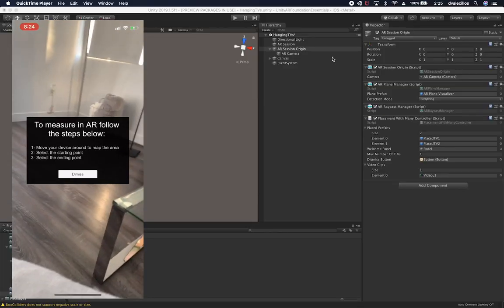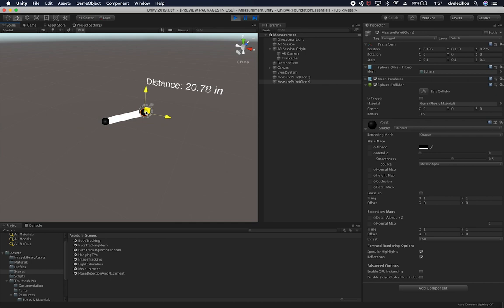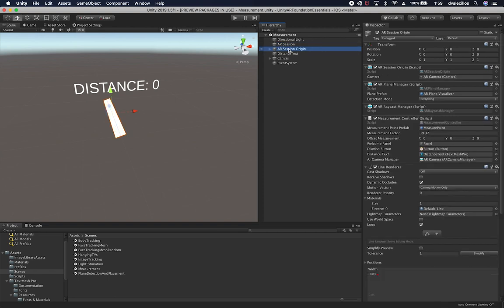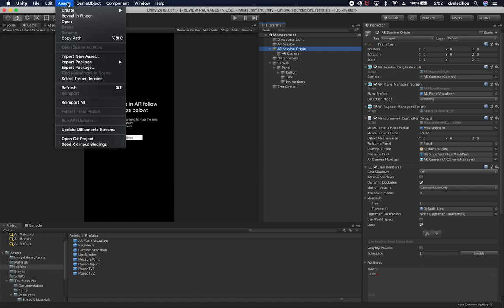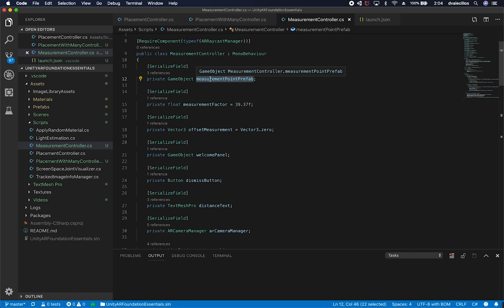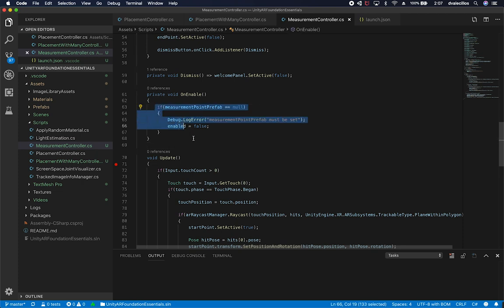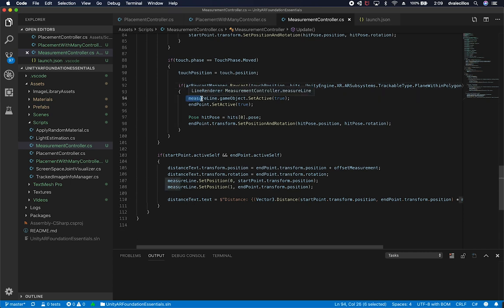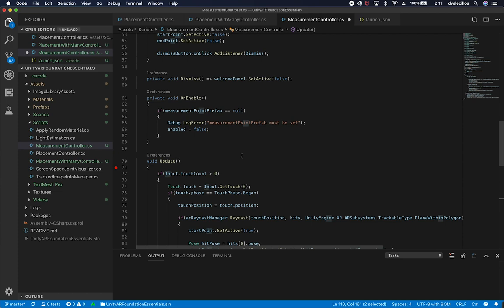AR Foundation with Unity3d and Creating An Augmented Reality Measuring Tape Tool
AR Foundation with Unity3d is used here to create an augmented reality measuring tape, I also walk you through the implementation and all the components required to make an application like this with Unity3d.

- 1350W Photography Lighting Softbox Lighting Kit